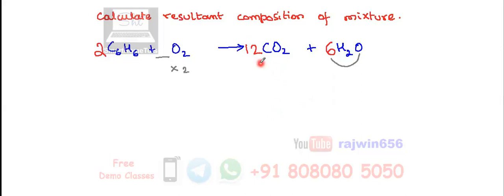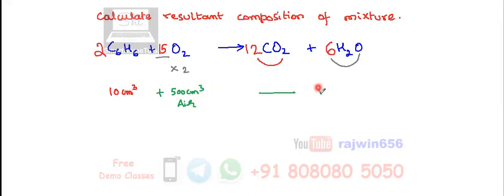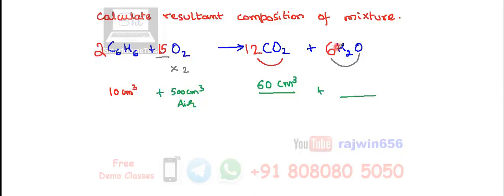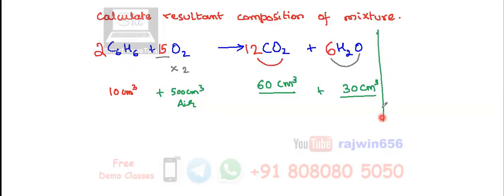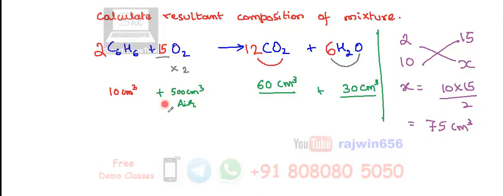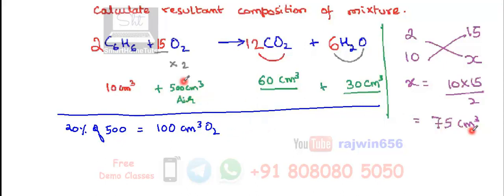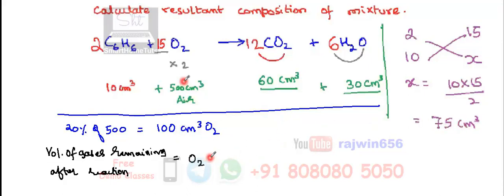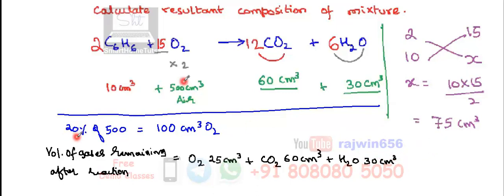Lussacs law benzene reaction